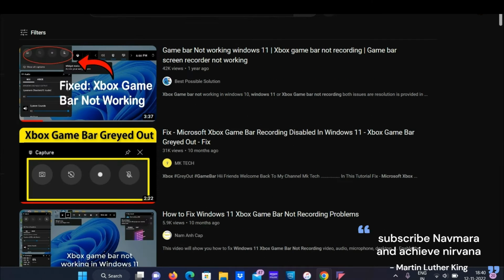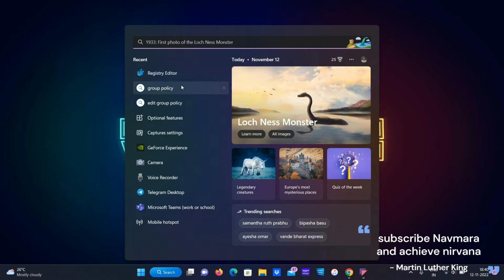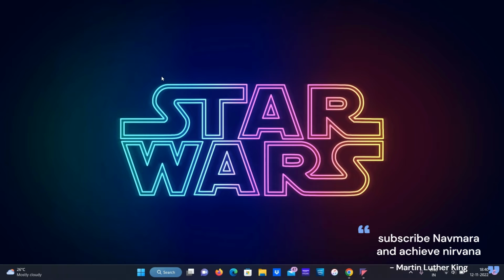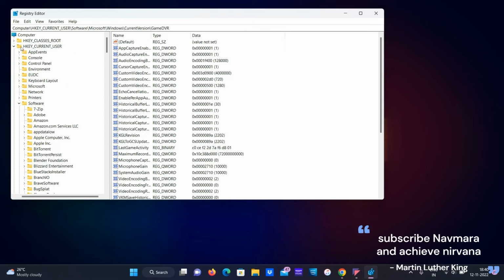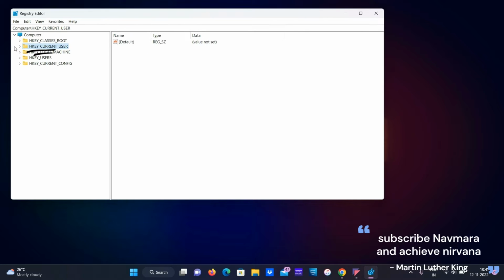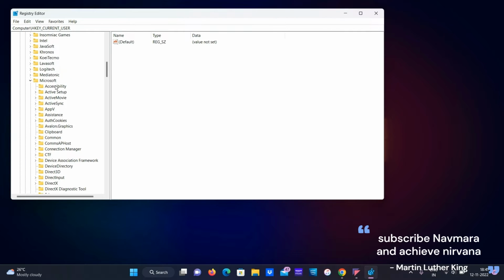How to Fix/Enable Xbox game bar screen recorder on windows 11/10.